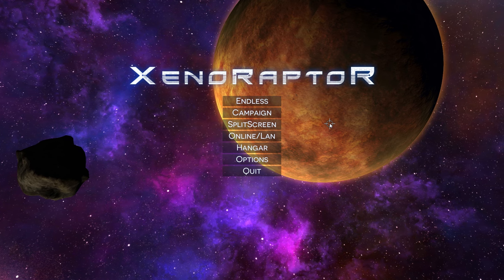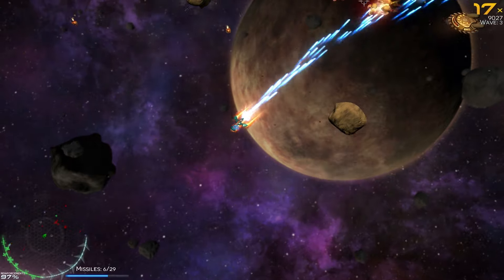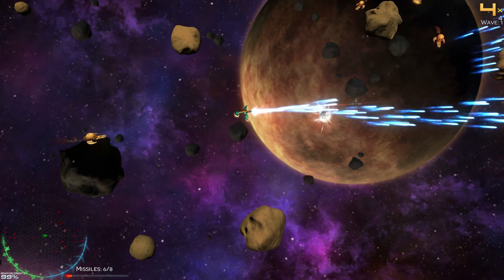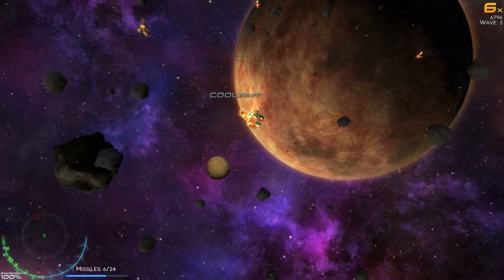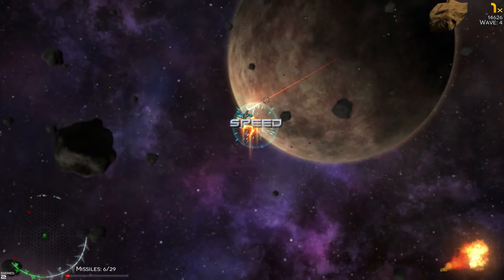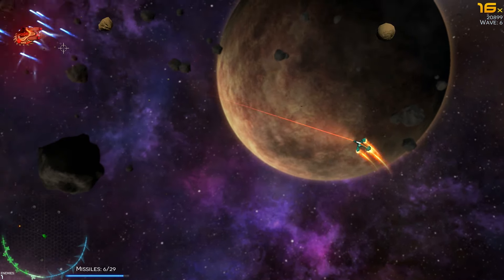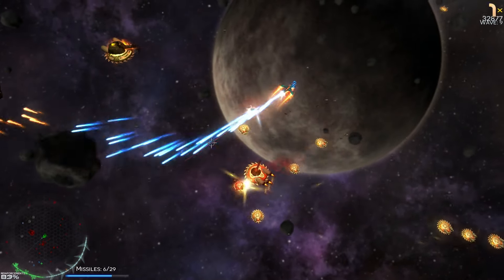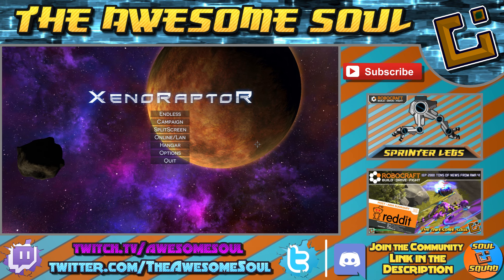Xeno Raptor (EP 2) To Mars!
Looks like you all enjoyed XenoRaptor, so here's some more. :)